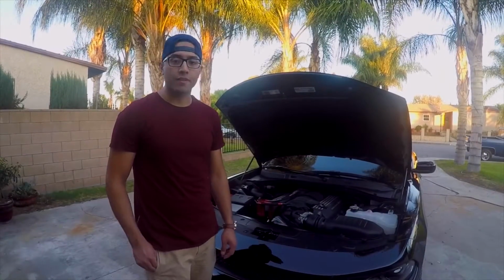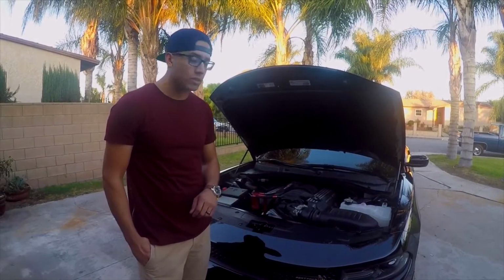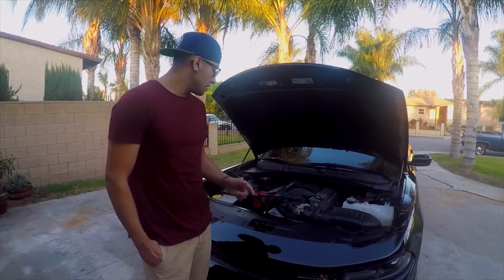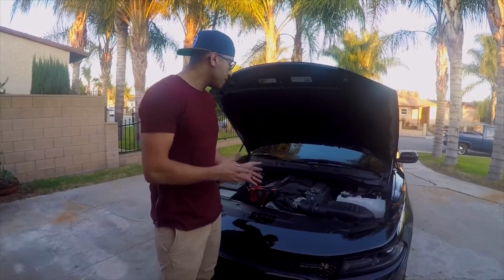How To Install An Oil Catch Can On A Dodge Charger Scat Pack (Billet Technologies)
Installing an oil catch can by Billet Technologies on my 2016 Dodge Charger Scat Pack! Big thanks to Billet Technologies for their awesome customer service and great product! Go check them out!